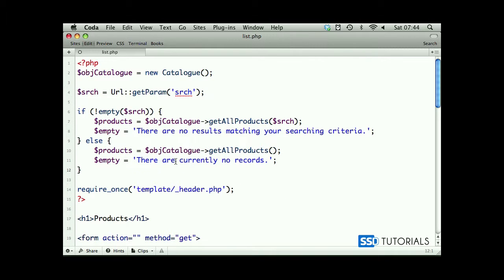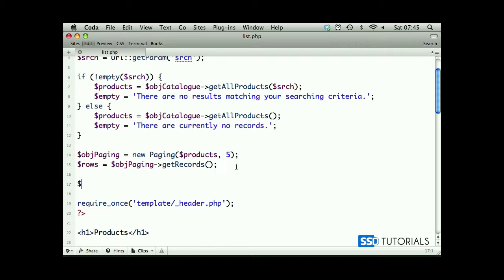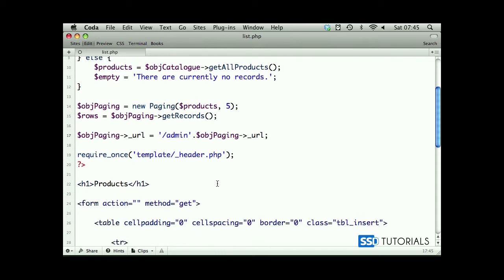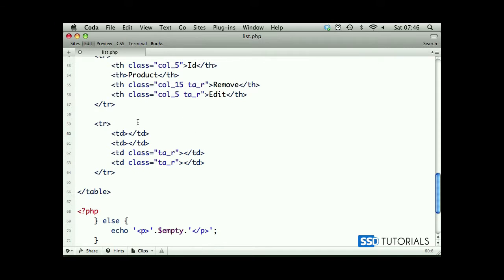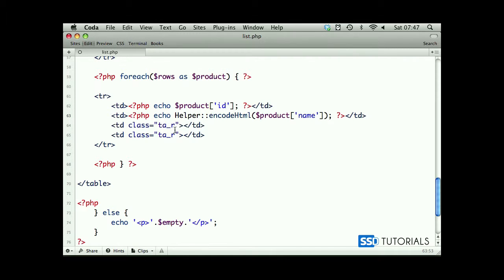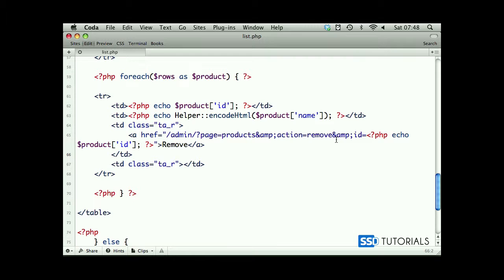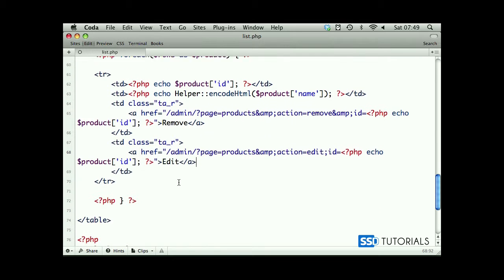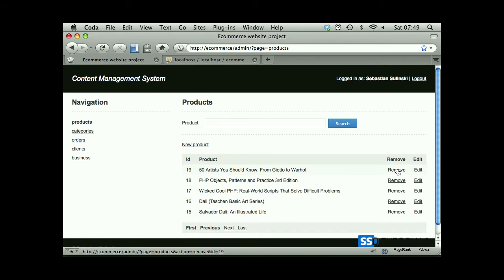19-04: E-commerce application with PHP, MySQL, Ajax and PayPal